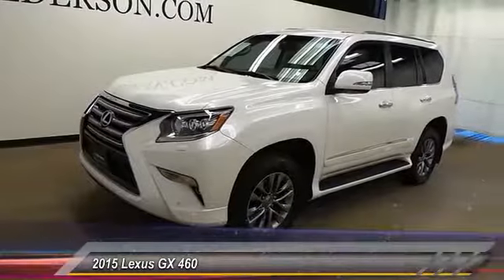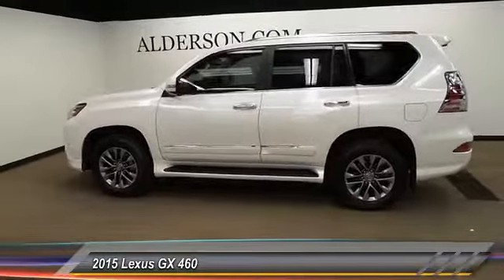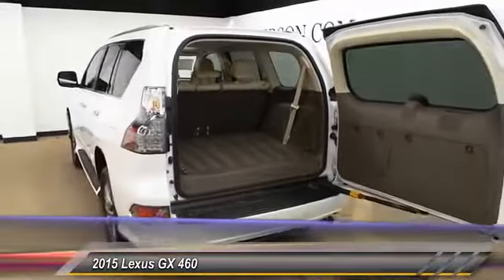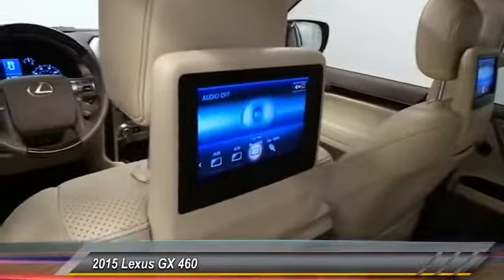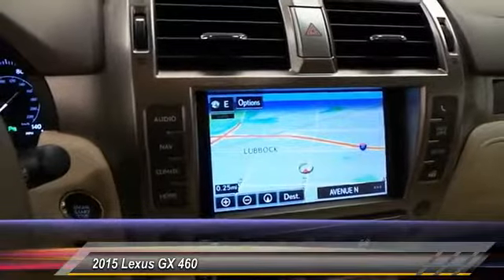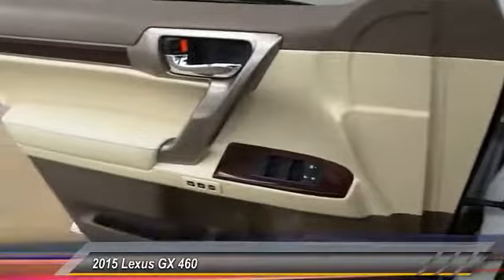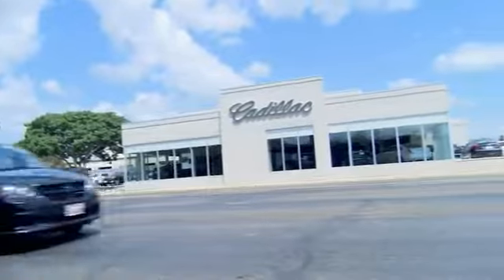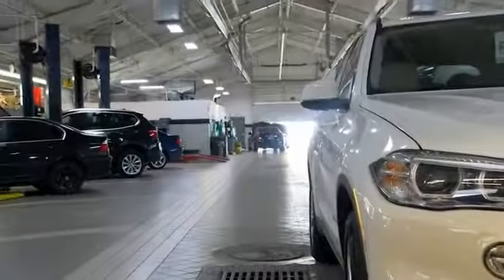2015 Lexus GX 460 Lubbock Texas L1217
2015 Lexus GX 460 4WD 4dr Luxury

1210 19th St.

**CARFAX 1 OWNER**, **LOCAL TRADE**, **CLEAN CARFAX**, **NEWLY DETAILED**, and Mark Levinson Premium Audio. GX 460 Luxury, Lexus Certified, 4WD, Starfire Pearl, Ecru w/Semi-Aniline Leather Seats, Dual-Screen Rear Seat Entertainment System, and Towing Hitch w/Ball Mount. This outstanding 2015 Lexus GX is the one-owner SUV you have been trying to find. L/Certified by Lexus includes up to a 6 Year/Unlimited Mileage Warranty from the original in-service date, with a minimum of 2 Year Coverage from the date of purchase. Every L/Certified vehicle comes with a complimentary scheduled maintenance program for 2 Years or 20000 Miles; whichever comes first. Also included is a 161-point inspection/reconditioning, 24/7 roadside assistance, trip-interruption services, Towing Lockout Service, Emergency Fuel Service, and a complete CARFAX vehicle history report. Go ahead...spoil yourself. Thank you for viewing one of our great vehicles! We invite you to call or come by today and visit Alderson Auto Group in Lubbock. Committed to the future. Locally owned and operated since 1949.